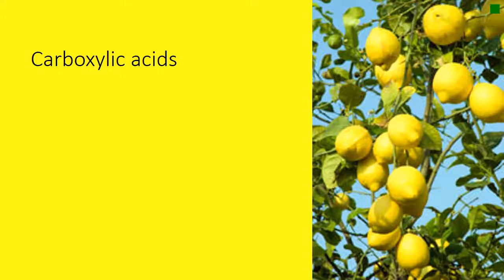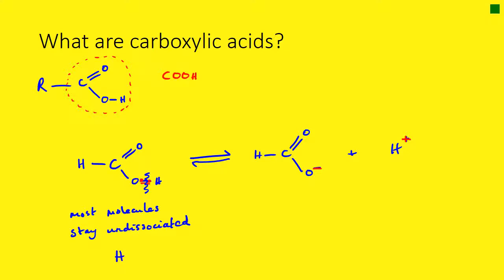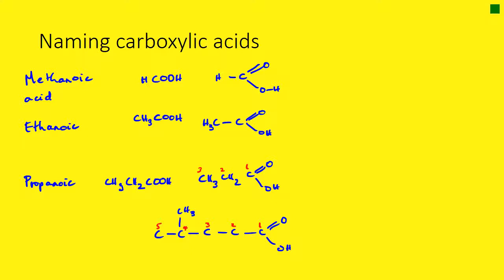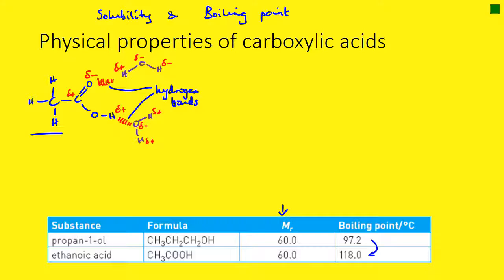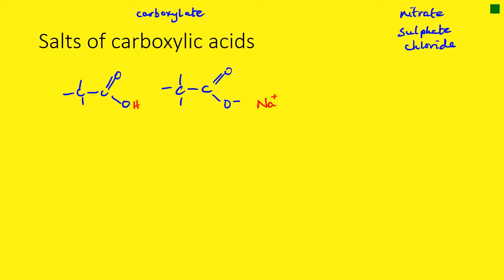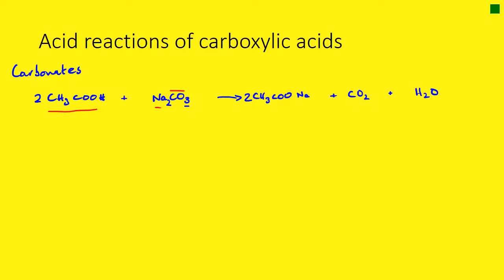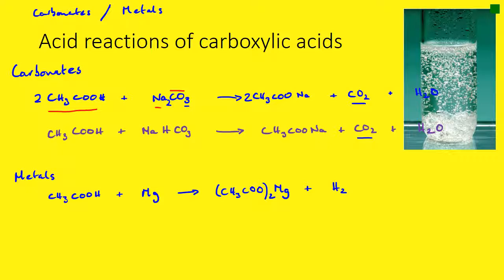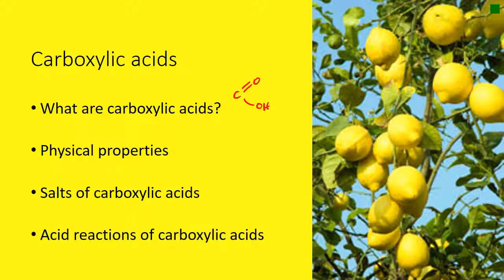3 Carboxylic acids